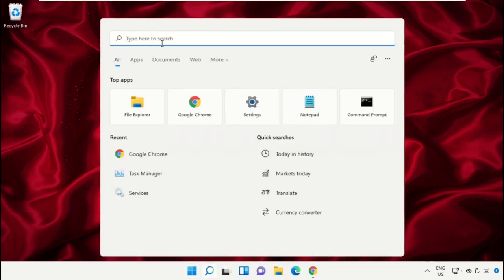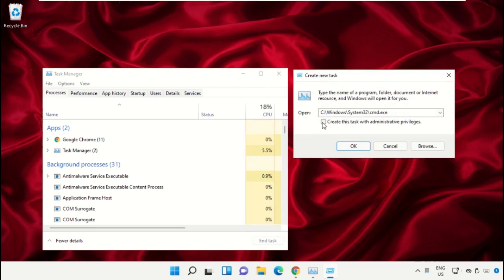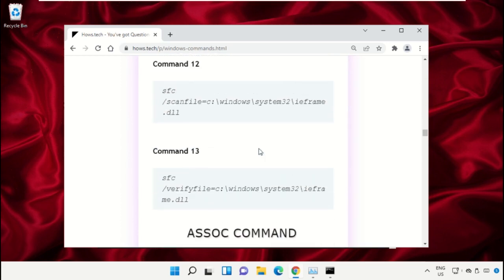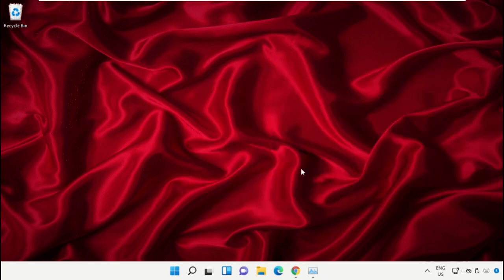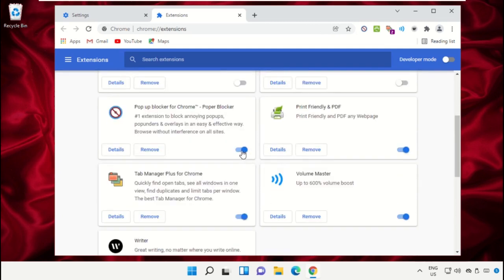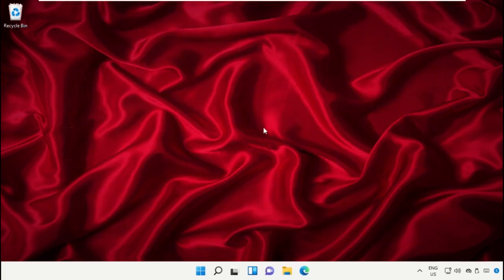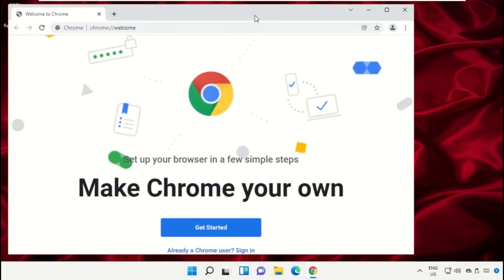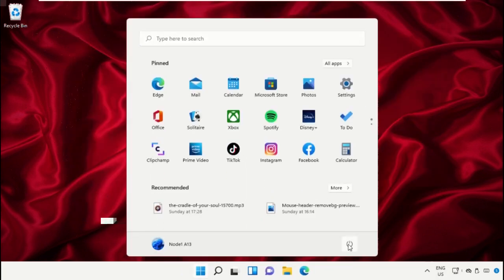How to speed up Google Chrome on Windows 11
Commands:
   ipconfig /flushdns
   netsh winsock reset

The tutorial mentioned works for Windows 11 64 bit / 32 bit version & probably Windows 10, Windows 8 and Windows 7. how to speed up google chrome,speed up google chrome,how to speed up google chrome faster,increase google chrome download speed,windows 11,how to speed up google chrome windows 10,how to speed up windows 11,how to increase google chrome speed,google chrome,google chrome slow download speed in windows 11,how to increase download speed,speed up google chrome windows 10,how to make windows 11 faster,google chrome slow download speedThis will work on your computer, desktop and laptop from manufacturers such as Dell, HP, Acer, Asus and MSI.
For any issues contact our KB team. HowtospeedupGoogleChromeonWindows11 How to speed up Google Chrome on Windows #11 Guide : [ How to speed up Google Chrome on Windows 11 ]